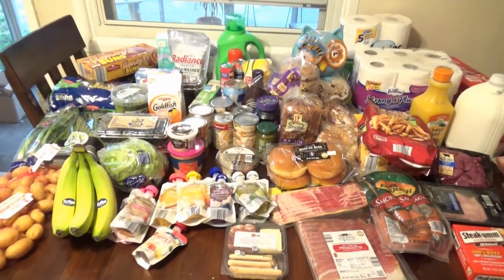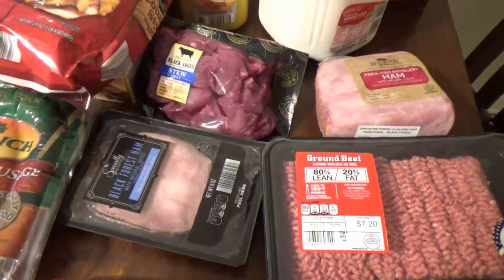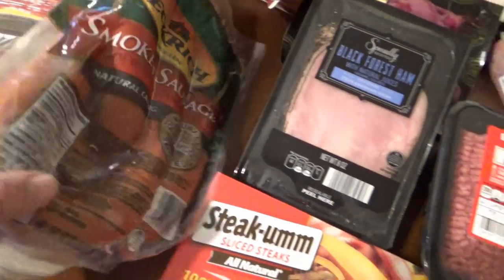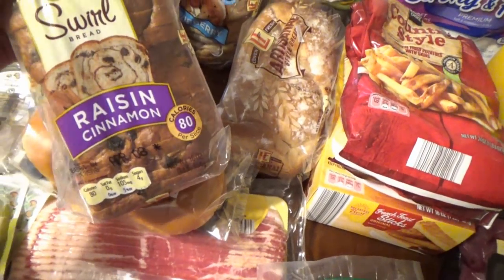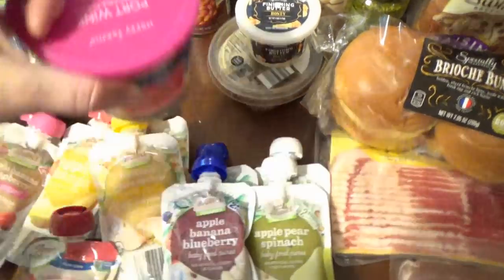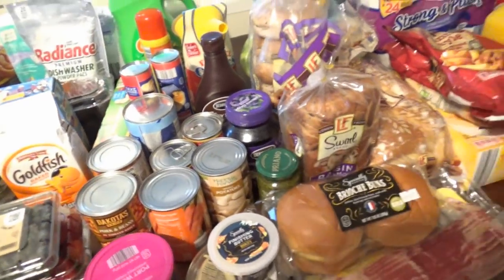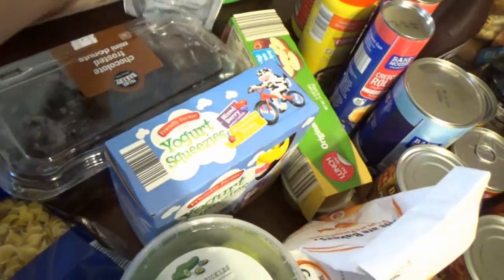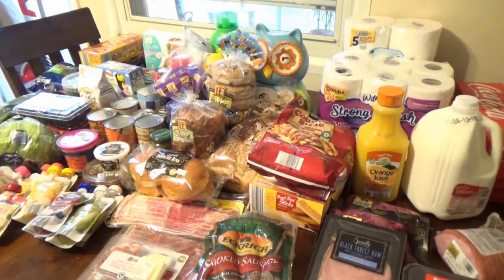Aldi Shopping Haul :)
Just so you guys know. i got this video filmed and then realized I had an entire bag unpacked! It included eggs, mac n cheese, and a few other goodies!

Check out the blog for all my recipes, videos and so much more.

* See what I am Pinning on PINTEREST!

I thrive on the support, encouragement, inspiration and love that is given through comments and emails, and most often they lift my spirits and make my day, every day.Thank you guys so much. Each positive and encouraging thought helps me keep sharing on this channel, and I try and answer every question asked.  I'm so grateful for all of your support!! I love you all!  xo